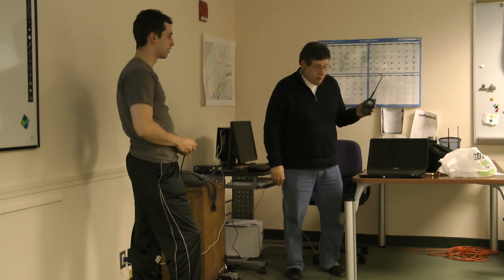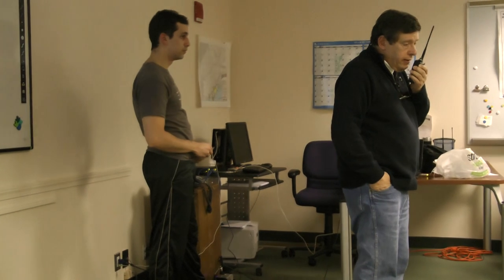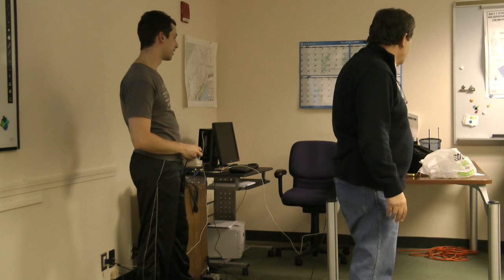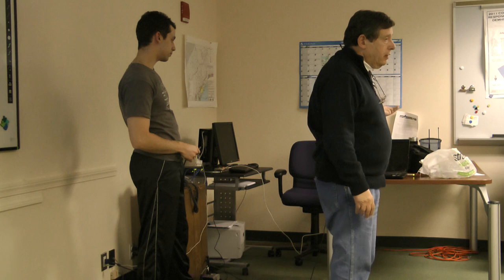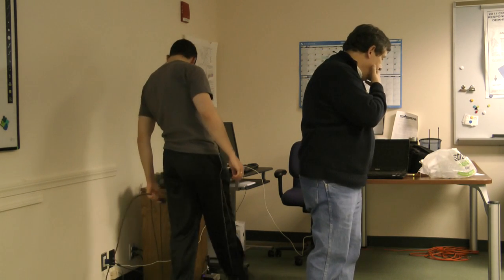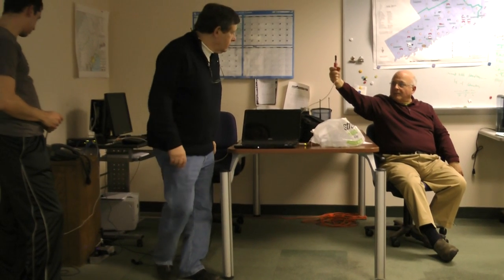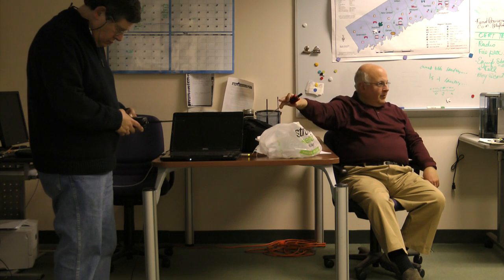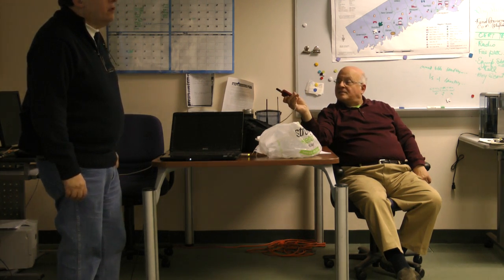2/6/2014 Video 2
Jess K1DL

Our topic is the Raspberry Pi, a new very small and inexpensive computer that is being used to develop all sorts of interesting home, business, and hobby functions. In the ham world, people have used it to develop CW keyers, CW decoders, digital signal encoder/decoders, beam control boxes, and DSP boxes.